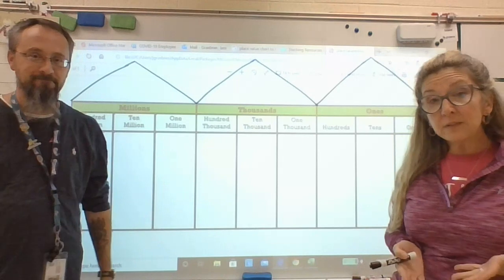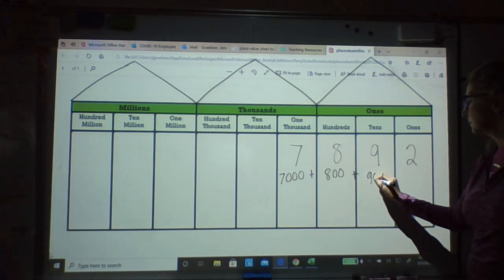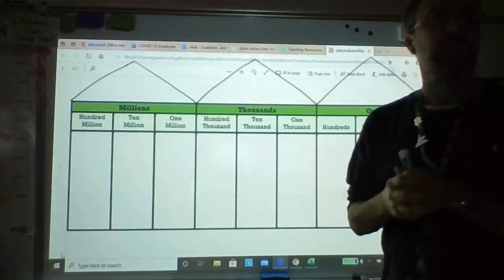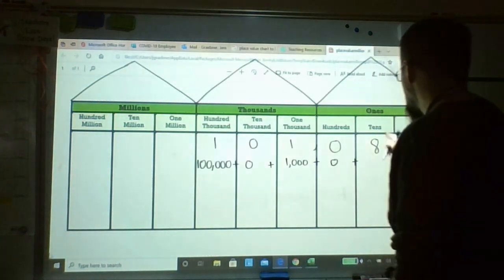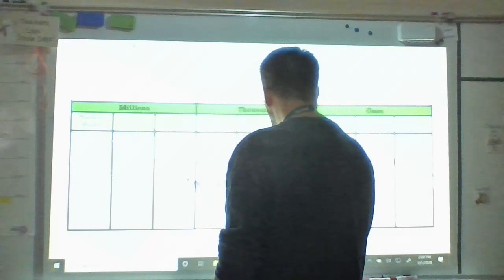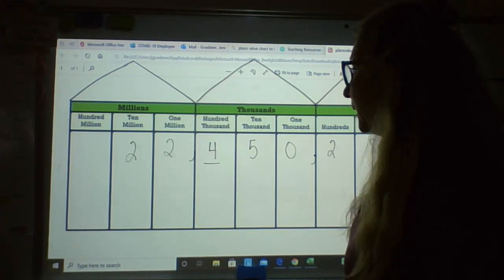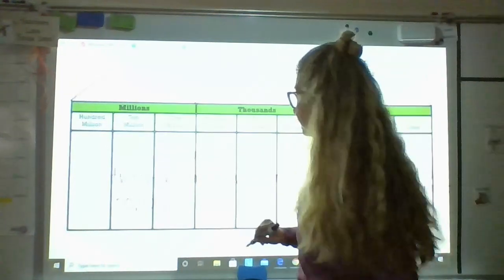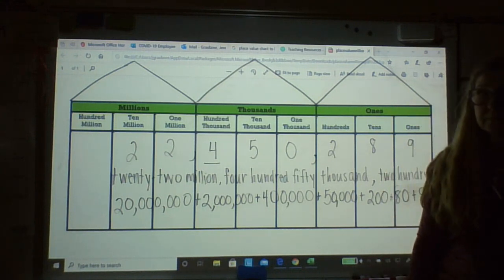Whole Number Place Value